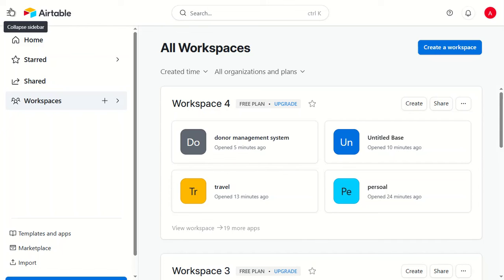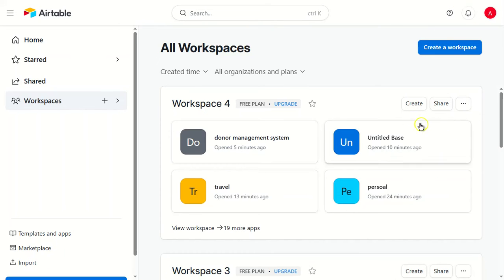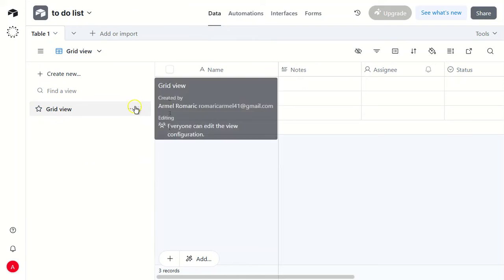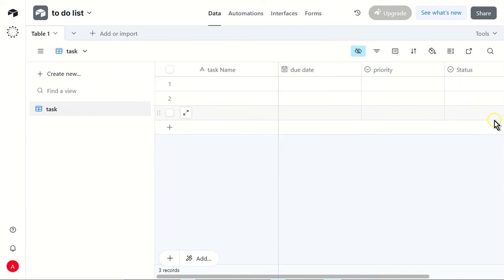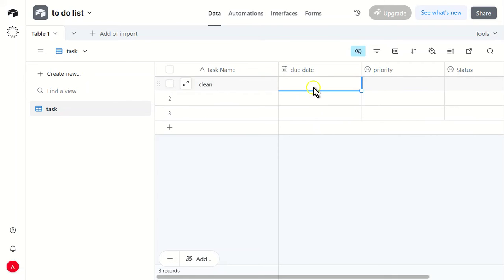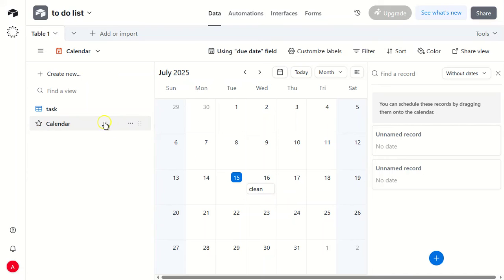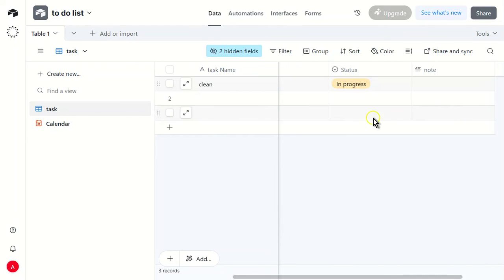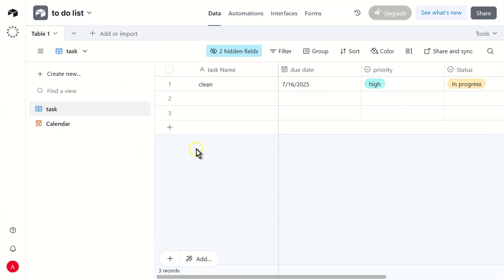How To Create A To Do List With AIRTABLE (Complete 2025 Guide)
Welcome to this comprehensive How To Create A To Do List With AIRTABLE (Complete 2025 Guide) tutorial! In this detailed guide, I'll walk you through everything you need to know about How To Create A To Do List With AIRTABLE (Complete 2025 Guide).

 What You'll Learn in This How To Create A To Do List With AIRTABLE (Complete 2025 Guide) Tutorial:
• Complete step-by-step instructions for How To Create A To Do List With AIRTABLE (Complete 2025 Guide)

Whether you're a complete beginner or looking to improve your skills, this How To Create A To Do List With AIRTABLE (Complete 2025 Guide) tutorial covers everything from basic concepts to advanced strategies. I've designed this guide to be easy to follow, practical, and immediately actionable.

 Why This How To Create A To Do List With AIRTABLE (Complete 2025 Guide) Tutorial is Different:

 Perfect for:
• Beginners who want to learn How To Create A To Do List With AIRTABLE (Complete 2025 Guide) from scratch

Don't forget to LIKE this video if it helped you learn How To Create A To Do List With AIRTABLE (Complete 2025 Guide) and SUBSCRIBE for more in-depth tutorials like this one!

Questions? Drop them in the comments below! I read every comment and try to respond to as many as possible.

• Share with anyone who might benefit from learning How To Create A To Do List With AIRTABLE (Complete 2025 Guide)